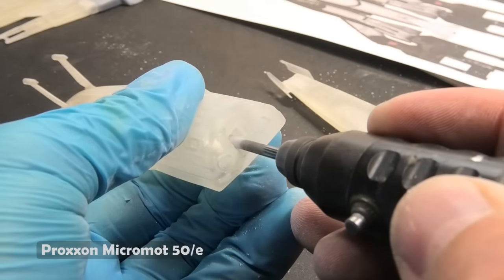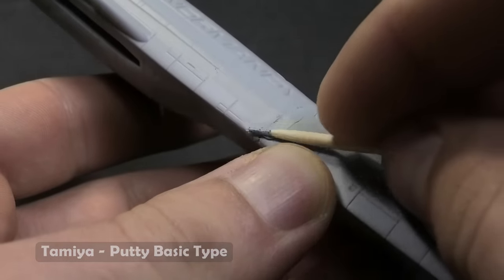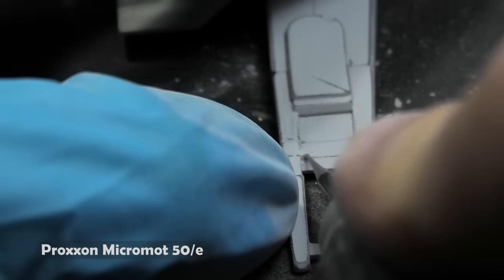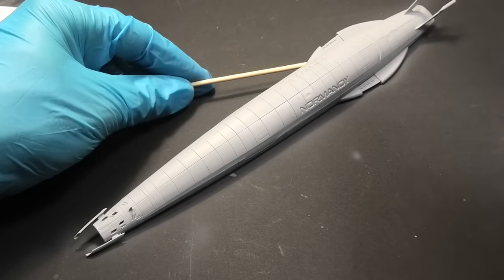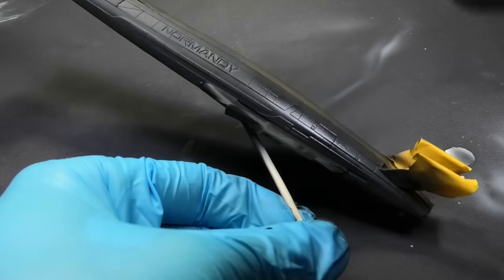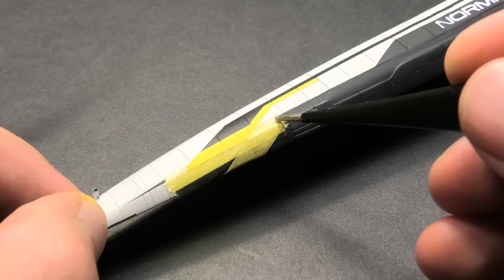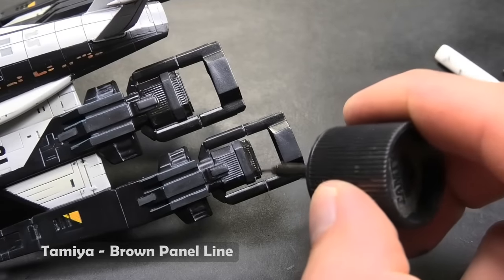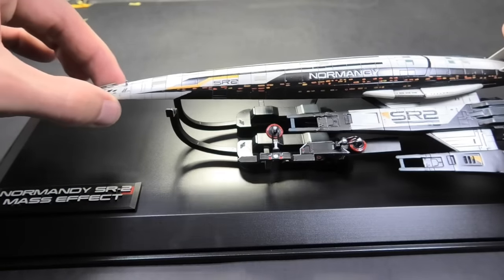Normandy SR-2 Mass Effect - 3D Printed - 1:800 - sci-fi Model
Nameplate

David Damek

Tools, Paints, 3D model, Accessories - Patreons

Infiltrator - Christoffer Moe Ditlevsen
Hope and a Future - Edgar Hopp
The Divine - Edgar Hopp
The Great Ascension - Christoffer Moe Ditlevsen
Commence Orbit - Christoffer Moe Ditlevsen
Global Impact - Philip Ayers